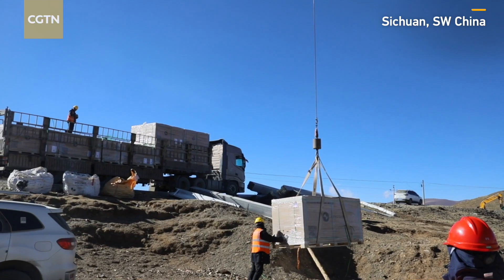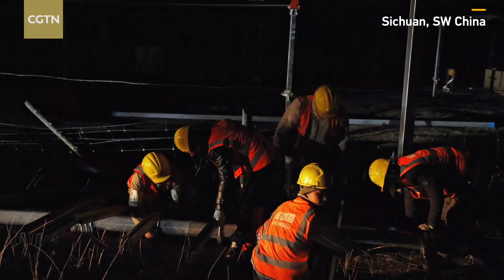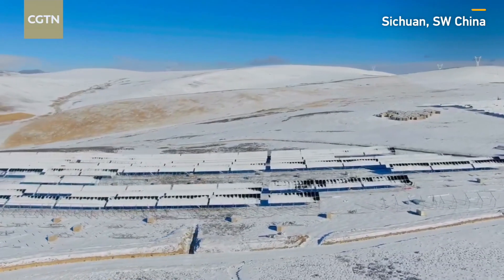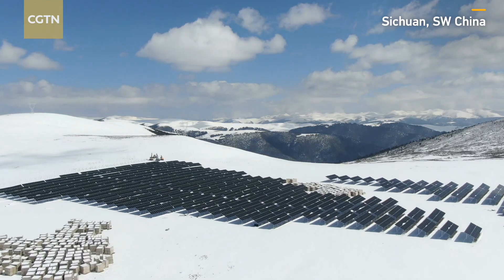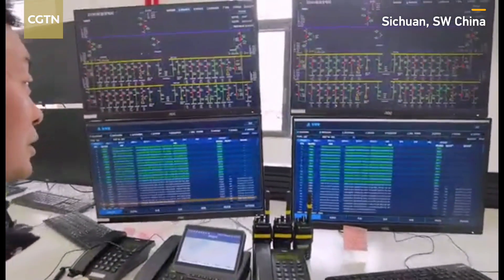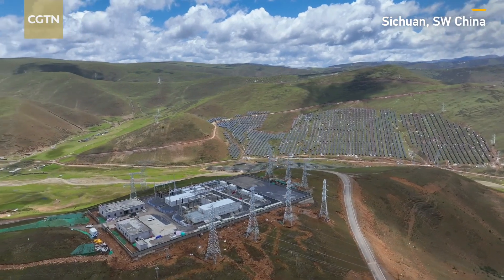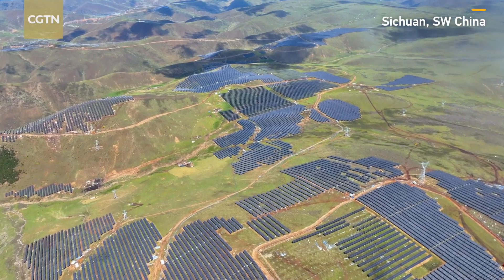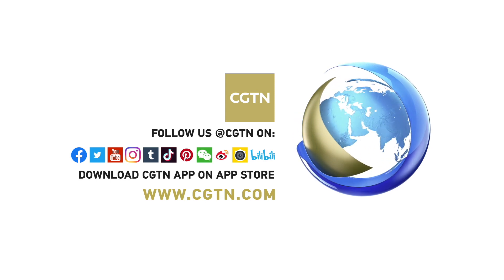World's first million-kilowatt water and light power station launches in Sichuan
The Kela Photovoltaic Power Station, the world's biggest and highest power station that uses both water and light to generate energy, launched in southwest China's Sichuan Province on Sunday. It is the first phase of a water-light complementary project at the Yalong River's Lianghekou Hydropower Station, located in Kela Township in Sichuan's Yajiang County.